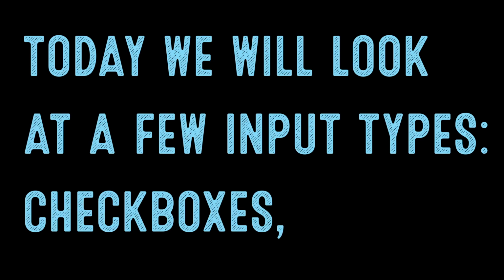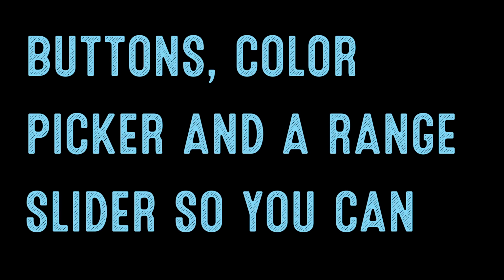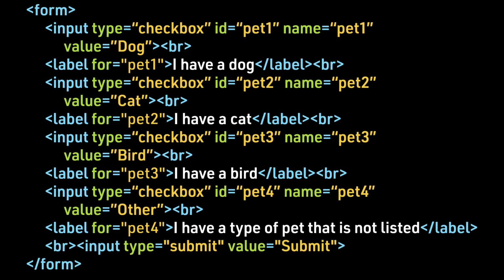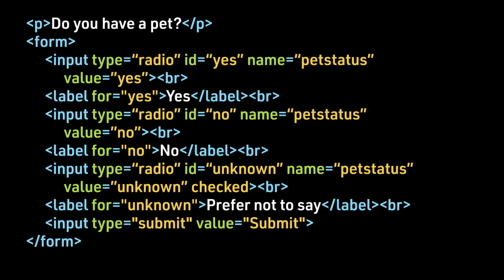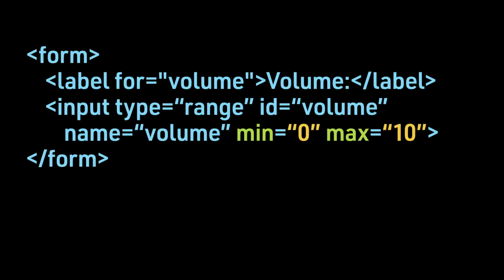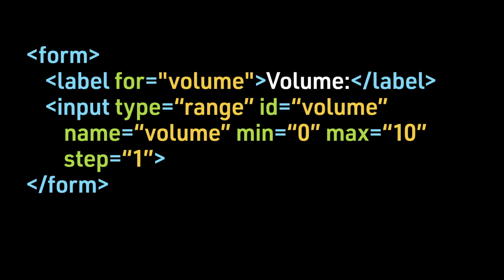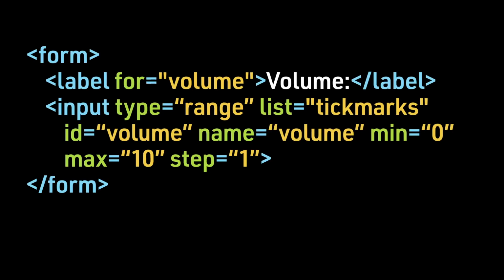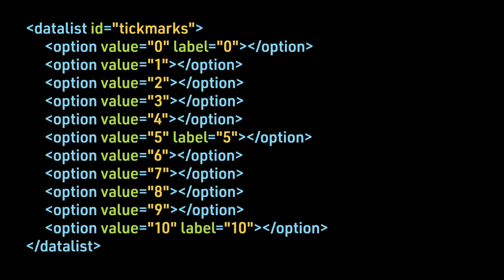Designers Learn Code: Forms—More on Input Types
Today we will look at a few input types: checkboxes, radio buttons, color picker and a range slider so you can see how a browser will display these input types. Checkboxes are designed to allow the user to select multiple options. In order for the data to be collected correctly, each option must have a unique name and value. Radio buttons are designed to allow the user to select only one option. As a user selects one option, the radio box on another option becomes unselected. In order to present the form with one of the options selected initially as the default you add “checked” to that input opening tag. For a range slider, although the default is 0 to 100, by using a min and max attribute you can adjust this. In order to set the interval you specify the step attribute. If you set step attribute to “any” you accept any value along the slider. To add hash marks, we add the list attribute to the input element and a datalist element with the id value mirroring the value of the list attribute. Each hash mark is set by an option element where you set the value attribute to what the hash mark should equal. To add labels we use the label attribute. However, browser support for both hash marks and labels is inconsistent. So you still may need to add css or perhaps javascript to fully style your range slider.